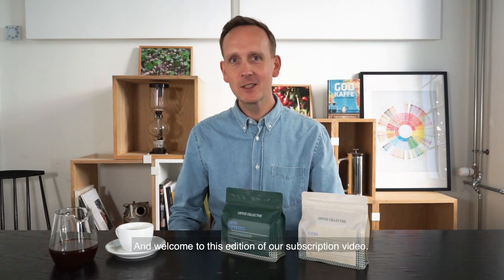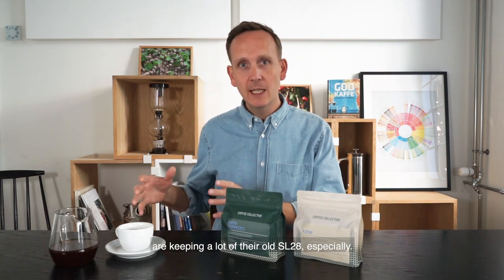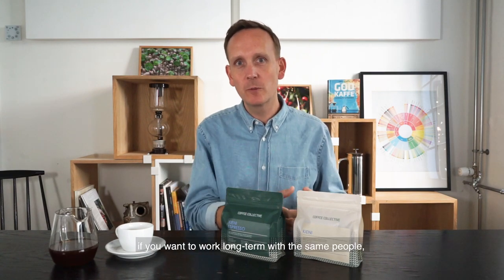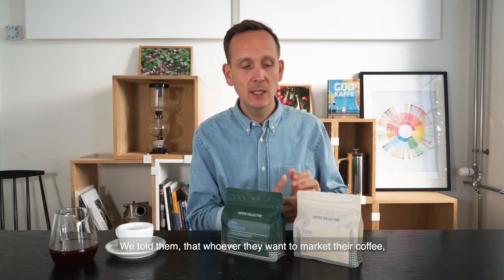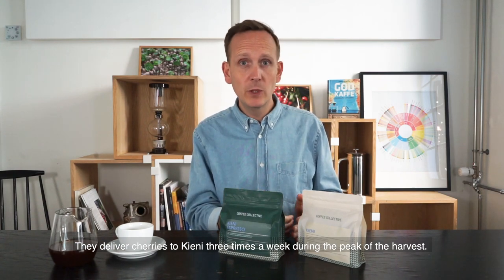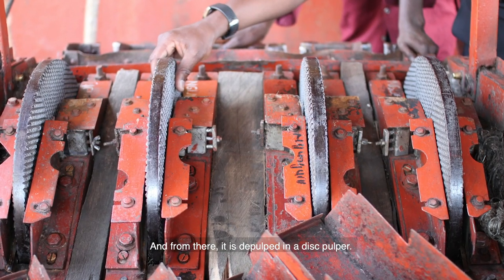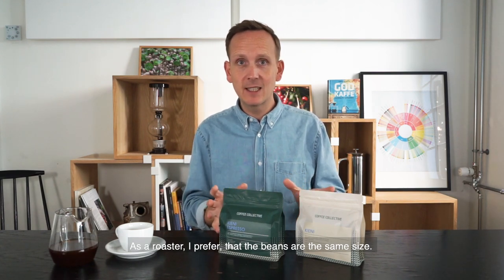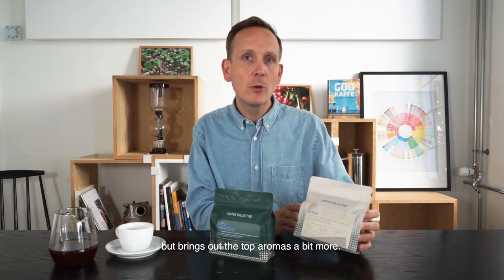A Talk About Subscription Coffees | Kieni AA and AB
Get your subscription now | coffeecollective.dk/subscription/

What does it entail when coffee are graded by size? And what does it have to do with the taste quality?

In the previous week, we had a very special visit from the farmers of the Kenyan wet mill, Kieni, by Charles Murimi and Josphat Kariuki. Maybe you came by our coffee shops during the range of events hosted by Charles and Josphat, to grab a coffee with them and talk about growing coffee?

Now, we can offer an exclusive coffee to our subscribers from their wet mill. You may have tasted the popular Kieni with its intense sweetness and juicy acidity, that has been available in our coffee shops, every harvest for the past 9 years.

Klaus Thomsen visits Kieni every year, and decides which coffees to source. As a special surprise to our subscribers, we have sourced different gradings of Kieni, so that you can compare the taste of AA and AB side-by-side at home.